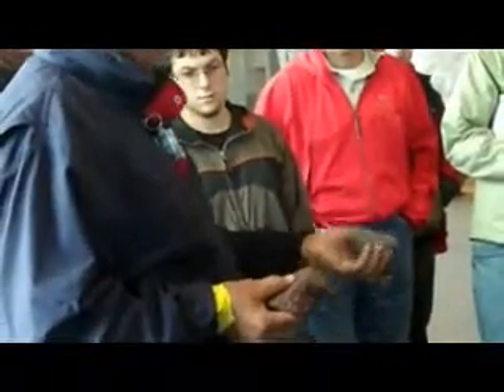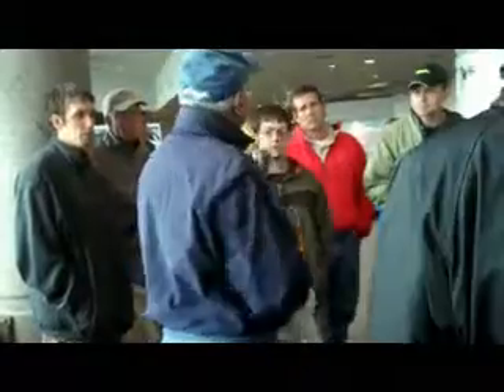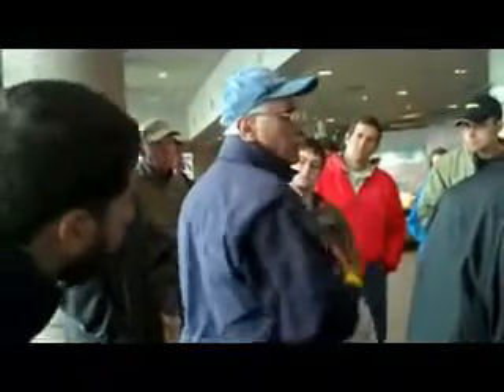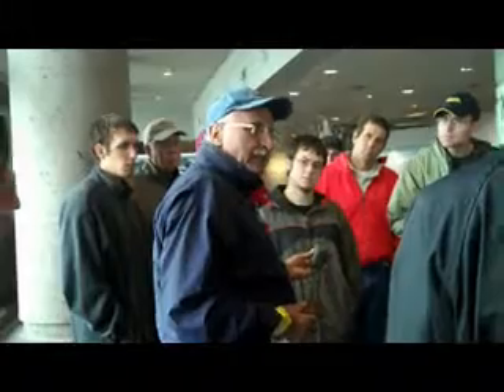Attila Kilinc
University of Cincinnati geochemist and Professor of Geology Attila Kilinc spoke to a group of UC geology students, faculty and alumni at the Johnston Ridge Observatory near Mount St. Helens. Kilinc's expertise is in volcanoes and earthquakes.